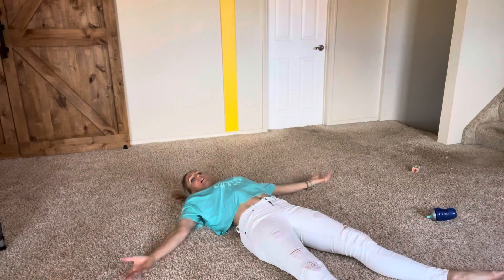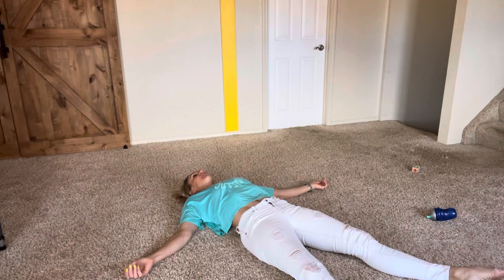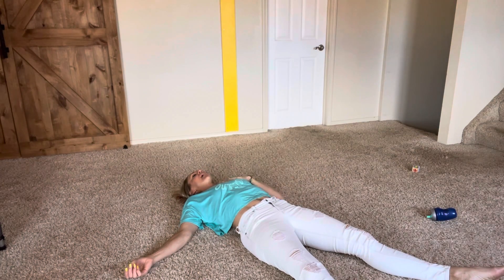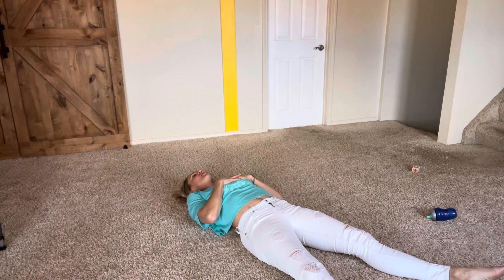The Magic Workout Challenge Day 20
Welcome to the Magic Workout Challenge where we are combing gratitude with full body toning exercises for a POWERFUL combination of endorphins and mindset transformation.  The challenge was inspired by The Magic by Rhonda Byrne - if you haven’t read it yet… DEFINITELY check it out!!

Day THREE is all about your relationships while working your core with sit ups.

This is only the second half of your workout 🏋️‍♀️ - details are on your challenge page (if you don’t know what I am talking about - check out

...a little more for ya

I (oh hey there, I'm Caley) show up as a REAL PERSON doing REAL LIFE.  Expect to see bloopers, babies and maybe a little barf from time to time 😂  I make my videos on the go whenever a client needs them (even if that is in line at a Walmart Pharmacy.)

The point is... let's laugh while you learn.  Our motto at RightFitt is:
Weight Loss shouldn't be a challenge...
Working out shouldn't be a nuisance...
Life shouldn't be a struggle...
and Happiness shouldn't be a chore.

My mission is to IGNITE SMILES!!  I inspire people to be happier, healthier and more confident - helping them to achieve and dream more!

I have multiple programs ranging all levels that will support your physical and mental health.  Check them out and reach out if you want support on your journey of life!

RightFitt Community - This FREE group supports your journey by providing coaching, recipes, challenges, motivation, laughter and a forum for sharing!  Join anytime and mention Caley in your initial request

ProjectMe - This 6 week program provides you with all of the tools you need to achieve long lasting amazing physical results.  Our clients accomplish so much like: Losing 100+ pounds, Losing 30-50 pounds, Losing those last stubborn 10lbs, Gaining healthy weight, Adding muscle and so much more!  It includes complete nutrition programs, at home workout programs for multiple levels, onboarding education, weekly meetings and Q&As, accountability and photoshoots!  Fill out the pre registration form to find out how this program could work for YOU!

I AM: Journey - This is a program that is 100% mindset based and supports you to find your utmost strength, happiness, worthiness and purpose.  This bad ass tribe of women supports one another to not only survive this journey but to thrive in the journey of life with infinite smiles and laughter.  There are 10 initial lessons that you will work through at your pace, each including a video lesson, suggested worksheet and fun craft.  Then we come together in a private group for convo and shares in addition to monthly zooms with out leaders and in person get togethers if you desire!

Monthly Fitness and Nutrition Challenges - We offer a variety of at home challenges to help you get results!  The at home fitness challenges are $10 to join and give you a specific and unique fun mission each month.  They are all done from home and take less than 10 minutes a day.  And they deliver amazing results!!!  The nutrition challenges include cleanses, focused macros, consistency and other fun tools to move you in the right direction.  to see what challenges are coming up next!

HIRING!!!  Does this channel intrigue you?  Do you feel fired up about igniting smiles and helping other?

Thank you for checking out all of our programs!  I hope to meet you in the future!  Please let me know if you want specific workouts, mindset videos or challenge me to create a dish and make it healthy!!